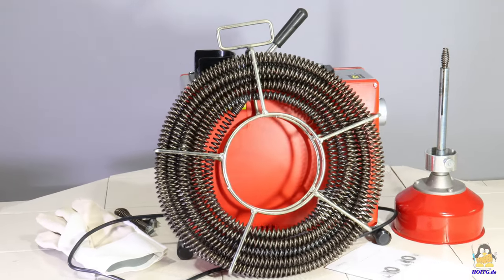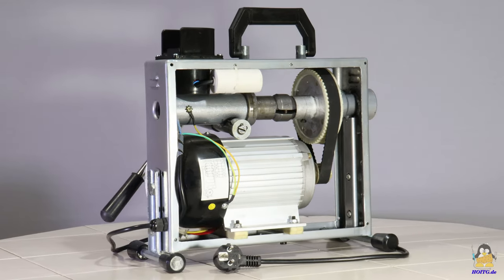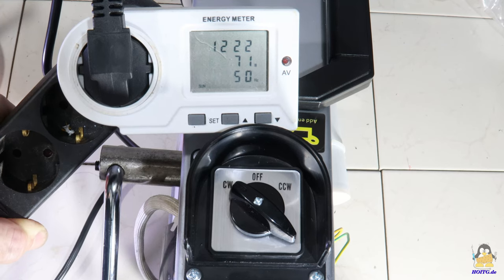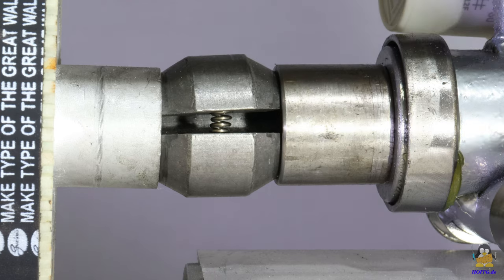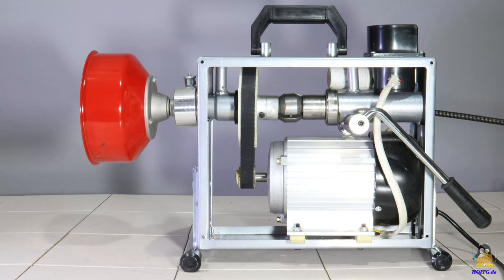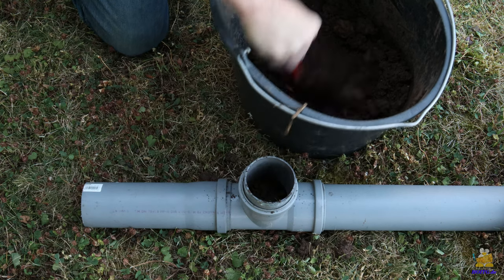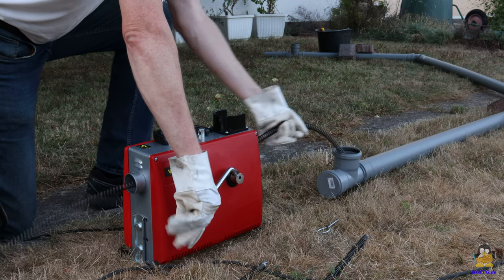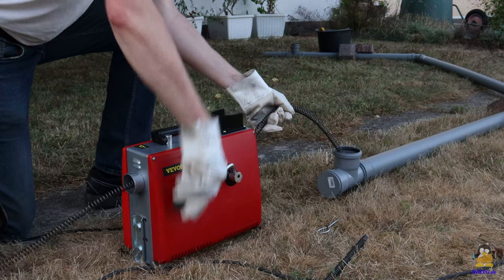Working principle of the 250W pipe cleaner from VEVOR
All info about the 250W pipe cleaner on "How Open Is This Gadget?":

You can buy the pipe cleaner and many more tools via the VEVOR shop on Amazon:

Table Of Contents:
00:00 Introduction
00:46 Inner components
02:10 Working principle
03:33 Operating
04:50 Test rig